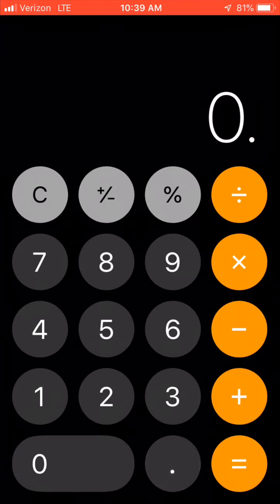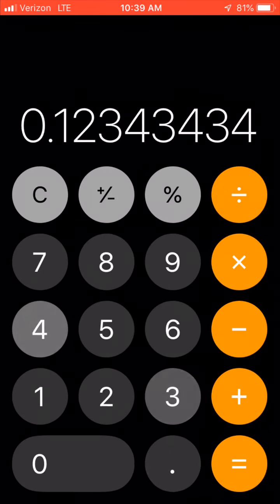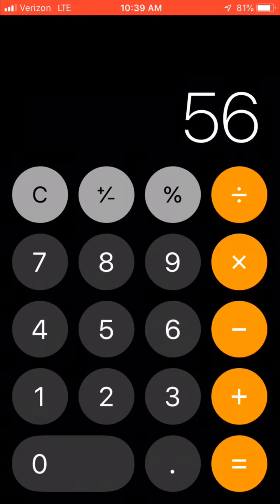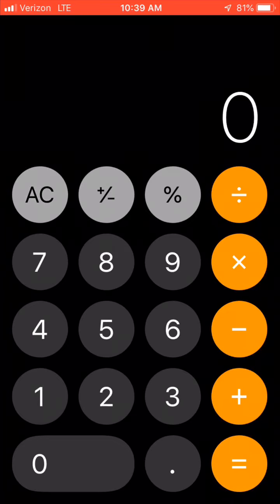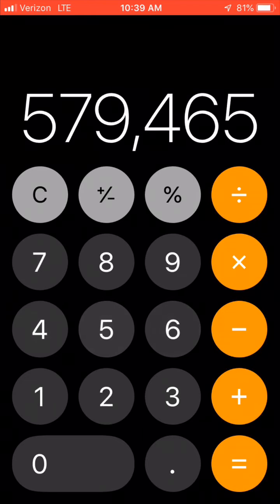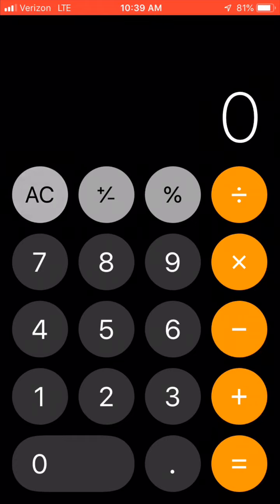THE CALCULATOR APP (not clickbait)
In today’s video I teach you guys how to use the calculator app. This app has been my favorite for about 8 years now and even today I’m still hooked! Hope you enjoy!